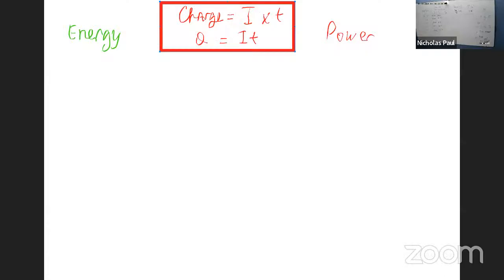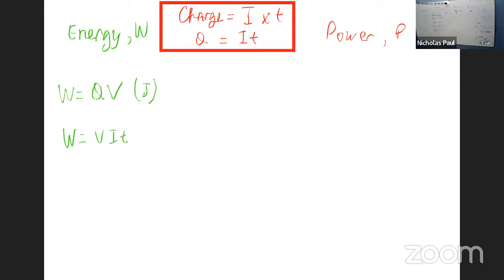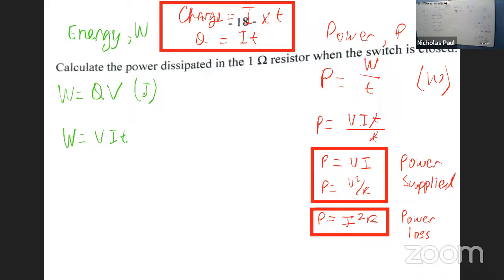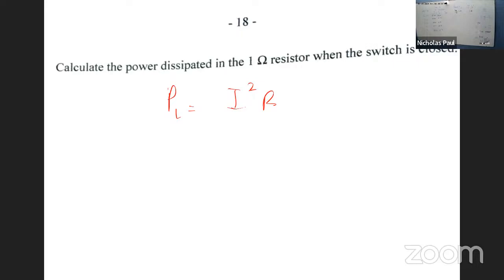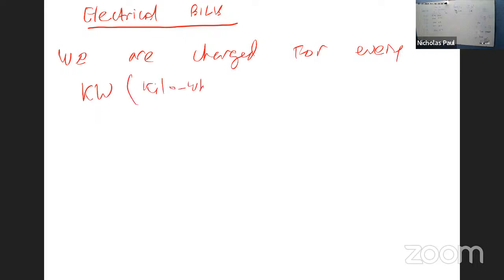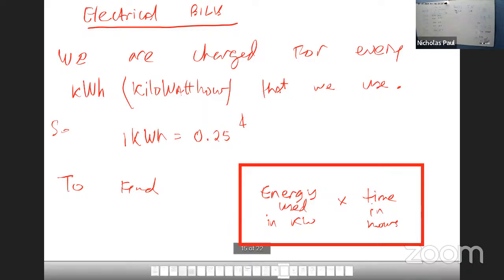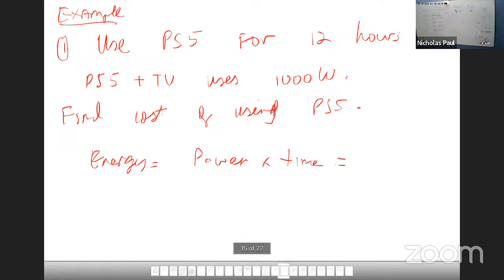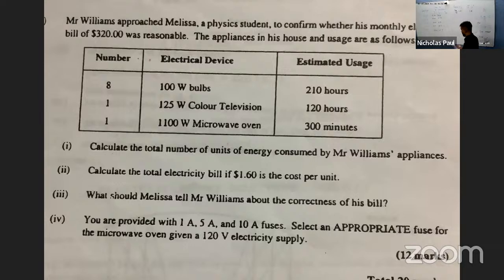CSEC Physics Electricity 4